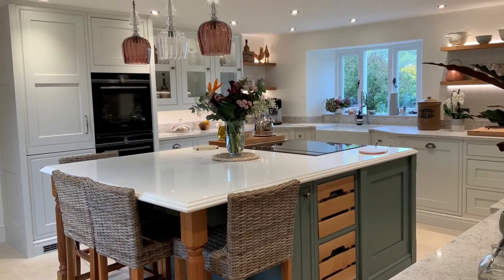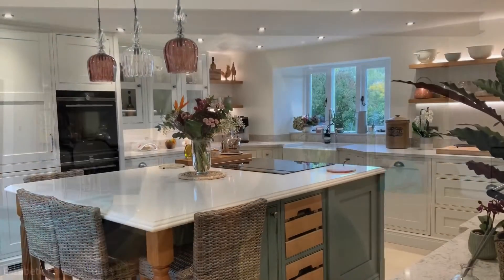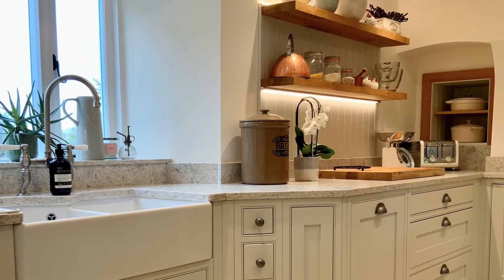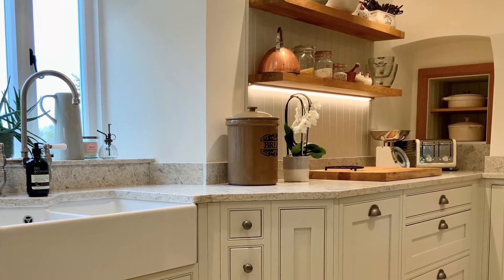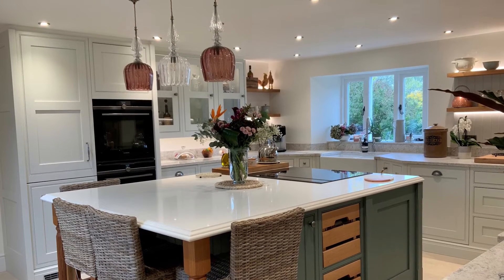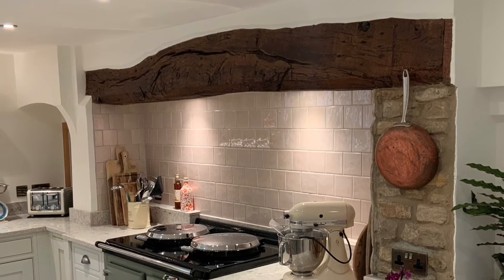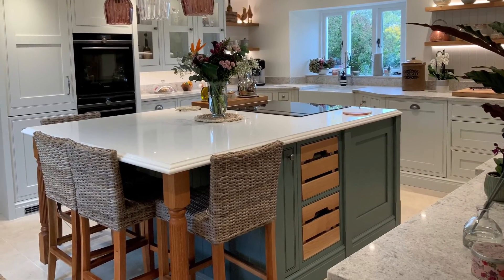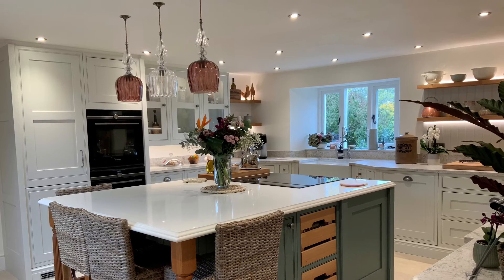Kbsa Kitchen Designer of the Year (£25k-50k) Award winner 2022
Director of Lima Kitchens Elizabeth Pantling-Jones provided an updated kitchen in a traditional village residence to win the Kbsa Designer Award for Kitchens with a budget between £25-£50k. She explains how she contended with uneven walls, floors, nooks and crannies.